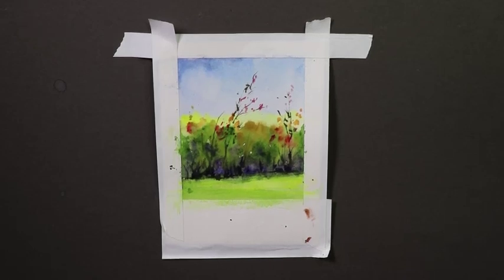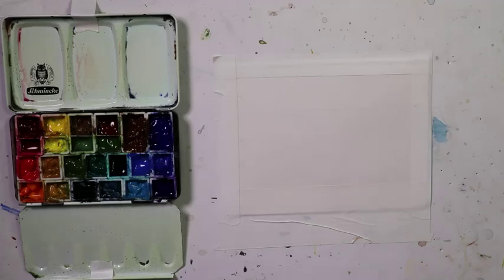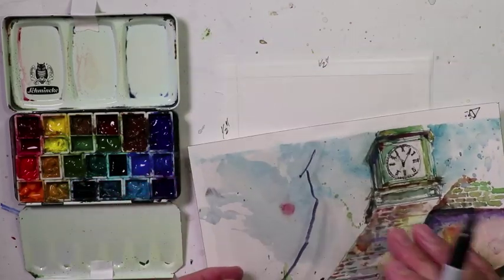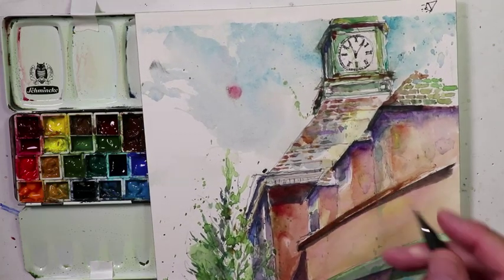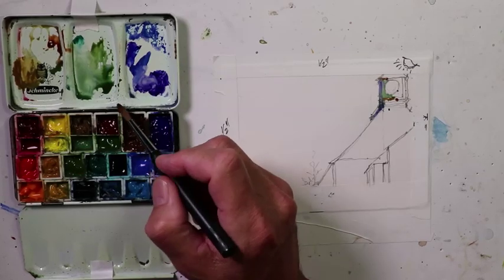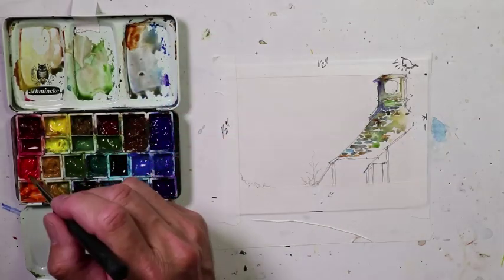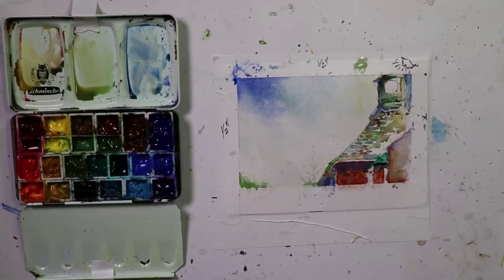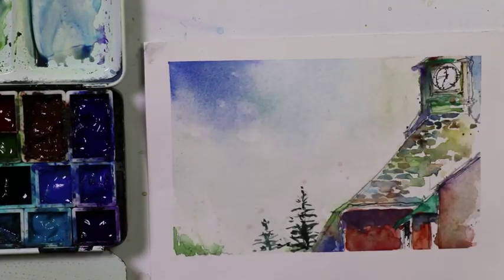Painting a Clocktower in Watercolour- with Chris Petri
Hi Everyone, a big shout out to my friend & filmmaker Thomas Clark who created the introduction video in this episode. He is a tremendous talent and we are really happy have him make our videos more exciting and interesting!  Consider checking out Thomas Clark's filmmaking work at http// In the main portion of this video we demonstrate how to create a customizable border around your watercolors that looks and performs great for all applications! Then we go right into the drawing and painting of my hometown clocktower. We also describe various techniques to successfully render an architectural subject matter without having to have expert drawing skills.Please feel free to contact me on you tube or at with any questions or special requests. You may also view my web site at chrispetri.com on a google search. A special thanks to fellow YouTube creator Carmen Rodriguez who creates and produces incredible introduction videos on my YouTube channel! The following are key words related to the You Tube platform as well as good research terms. watercolors, painting, and drawing, Watercolours, Tutorials, How to paint, How to draw, contour drawing, colors, soft colors, painting, wet into wet, juicy washes, dry brush, splashing, splattering, palettes, Craig Young, brushes, kolinsky sables, red sables, sword liners, filberts, daggers, flat brush, square brush, round brushes, masking fluid, liquid frisket, rigger brushes, arches, Fabriano, Buckingford, Strathmore, French easel, glass top art table, masonite, out of the tube color, Favorite watercolor artist’s- Charles Reid, Winslow Homer, Alvaro Castagnet, Edward Hopper, Mel Stabin, Steven Cronin, Edgar Whitney, Steve Hall, Edward Wesson, Amanda Hyatt, Claude Monet, Herman Pekel, Greg Allen, Edward Hopper, John Hoar, Edward Wesson, Joseph Zbukvic, Winslow Homer, Chris Forsey, David Curtis, Bill Buchman, Robert Burridge, Edward Wesson, Ken Howard, John Tookey, Andrew Pitt, Tom Lynch, John Yardley, Jake Winkle, Tony Van Hasselt, Tom Hoffman, Zoltan Szabo, Ed Whitney, Winslow Homer, Edward Wesson, Ed Hopper and Norman Rockwell, Judi Wagner, Jeanne Dobie, Adebanji Alade, William Alexander, Bob Ross, Lynn Pittard, Burne Hogarth, Andrew Loomis, G.F. Brommer, Stephen Quiller, YouTube views, Agnescecile, Darrell Tank, peter wooley artist, Fine Art-Tips, Mr. Otter Art Studio, Painting fast and slow, tonal value, design, angles, the rectangle, the tick tack toe, the golden mean, leading the eye, directional changes, push and pull, fresh paintings, muddy paintings, greys, colors vibrancy, roygbiv, munsel, triadic, space division, rough paper, smooth paper, cold press, hot press, acid free, 100% cotton, print paper, swatches, H strokes, Z stokes, lose edges, keep edges, chroma, intensity, value range, pastel, acrylic, oils, fumes, health hazards, poison paints, cakes, pans, tubes, semi moist, chalky, transparent, semi-transparent, lifting, staining, opaque, granulation, sediment, juicy washes, loose and free watercolors, tight watercolors, misbehaving watercolors, blossoms, cauliflowers, balloons, International Artist magazine, Watercolor magazine, Blicks, AC Moore, Pearl Paints, Cheap Joes, Jerrys Artsarama, Micheals, Art Express, sumi inks, speedball ink, urban sketching, Teoh Yi Chie, stretching paper, taping paper, blocks, workshops, art institutes, art schools, perspective, line of site, eye level, cone of vision, vanishing point. Watercolor painting is passion! I have the greatest respect and honor for art! These things all relate closely to my art. Watercolors, colors, painting, wet into wet, juicy washes, dry brush, splashing, splattering, pallettes, brushes, kolinsky sables, red sables, sword liners, filberts, daggers, flat brush, square brush, round brushes, masking fluid, liquid frisket, rigger brushes, arches, fabriano, buckingford, Strathmore, French easel, glass top art table, Masonite, Hal Reed- Fav watercolor artist’s- Charles Reid, Winslow Homer, Alvaro Castagnet, Edward Hopper, Mel Stabin, Edgar Whitney, Steve Hall, Edward Wesson, Amanda Hyatt, Claude Monet, Herman Pekel, Edward Hopper, John Hoar, Winslow Homer, Joseph Zbukvic, Winslow Homer, David Curtis, Edward Wesson, Ken Howard, John Tookey, Andrew Pitt, Tom Lynch, John Yardley, Jake Winkle, Tom Hoffman, Zoltan Szabo, Ed Whitney, Winslow Homer, Andrew Wyeth, Edward Wesson, Ed Hopper, Hal Reed, and Norman Rockwell.